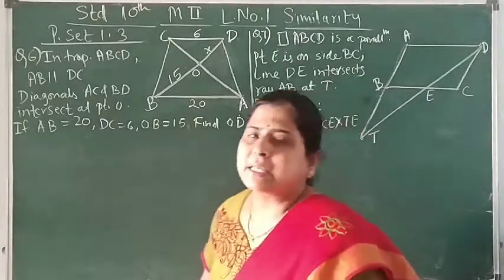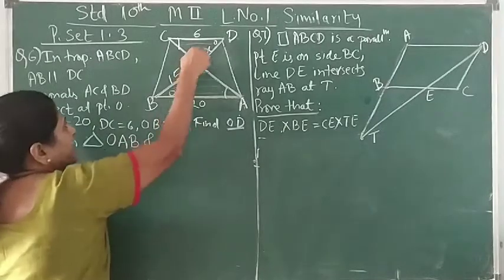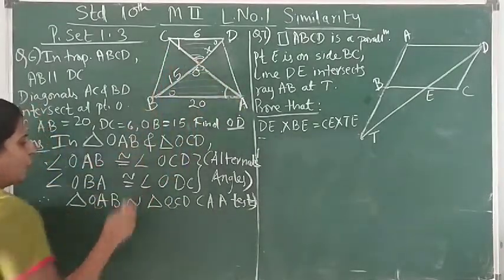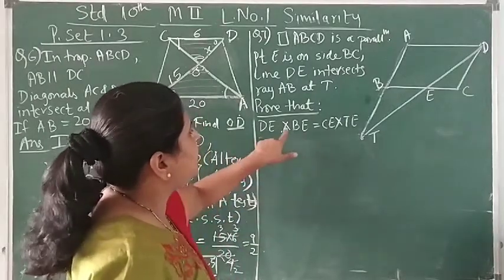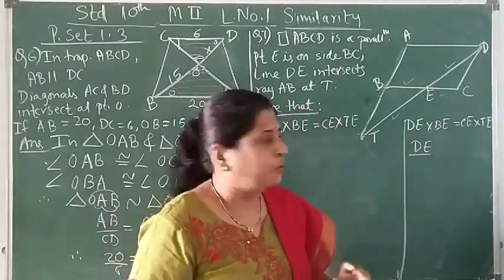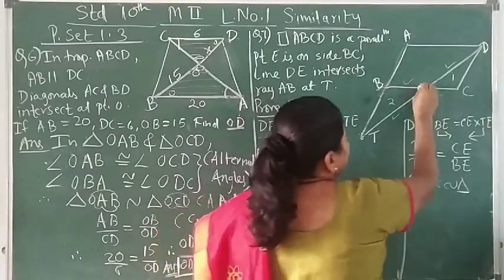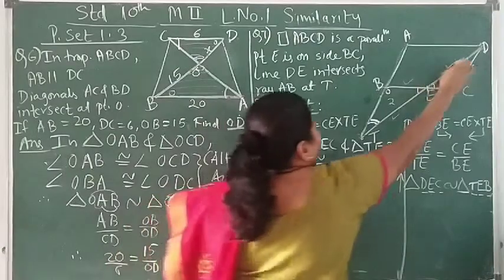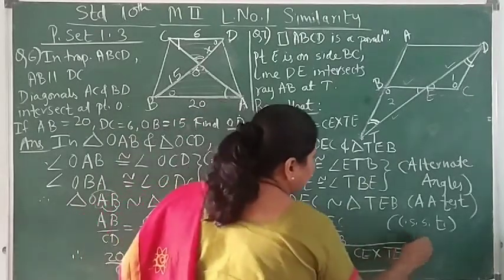Similarity # 12 | Std 10 | Sums on Similarity of triangles Practice set 1.3 Q. 6, 7| Saujanya Bakare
This video  explains how to solve sums from Practice Set 1.3 using Similarity and tests of similarity of triangles. It explains how to solve sums in an easy way. It gives some smart tips too.